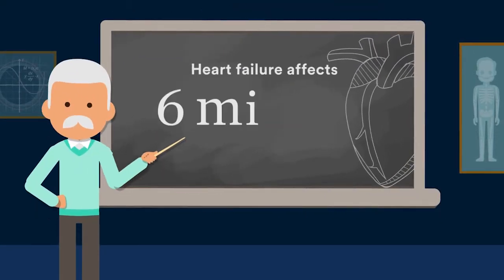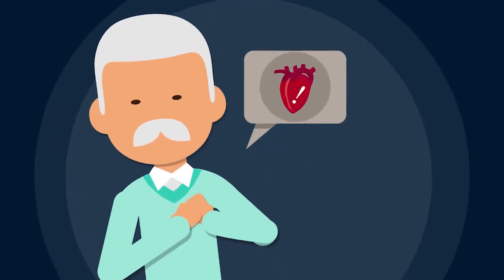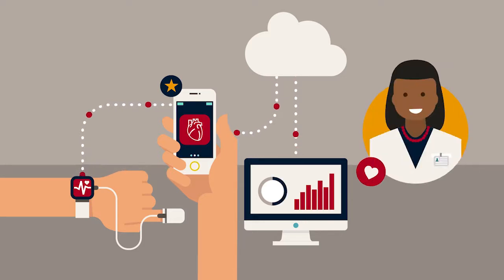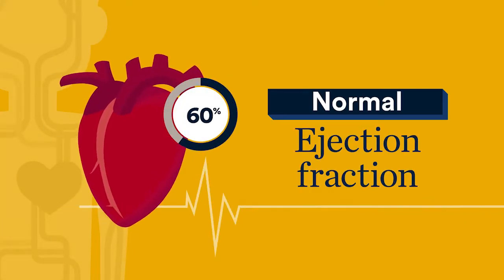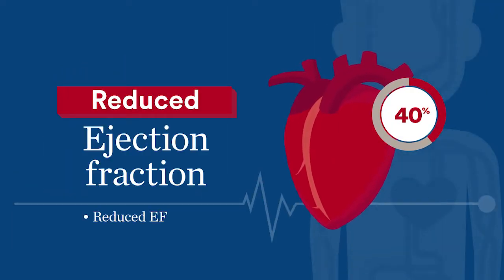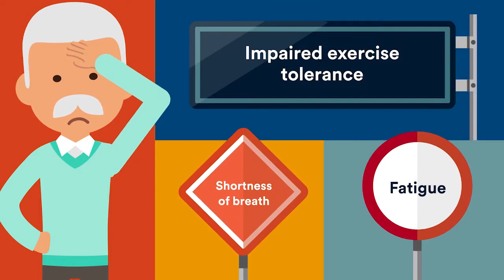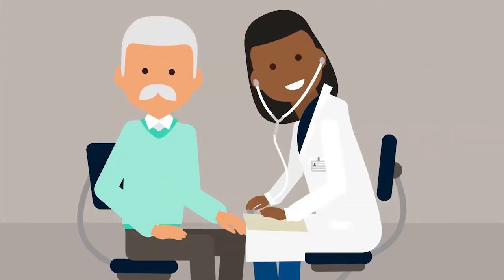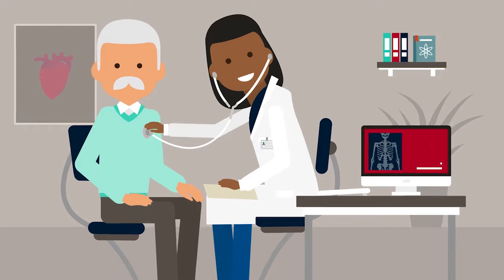Understanding Heart Failure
Heart failure affects six million Americans and 900,000 new cases are diagnosed each year. Calculate your risk by taking our free online health risk assessment today. ow.ly/n7cI30iquXw